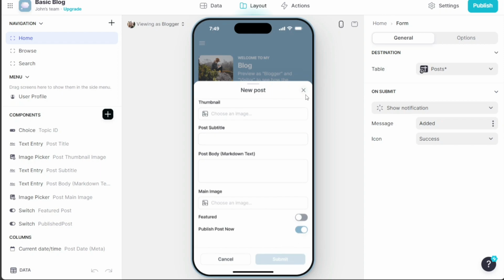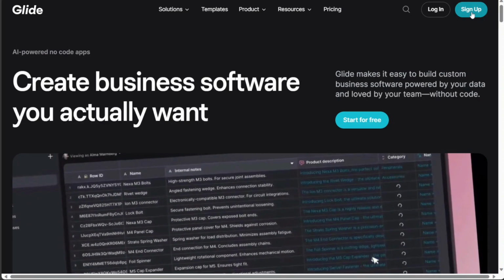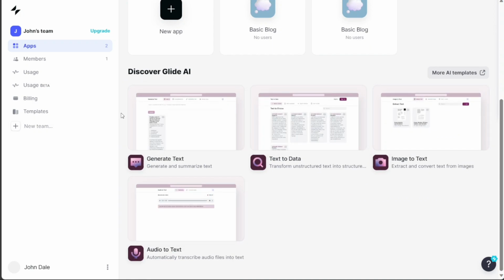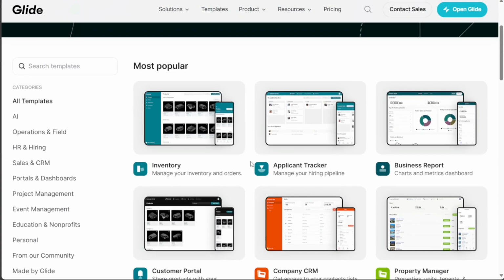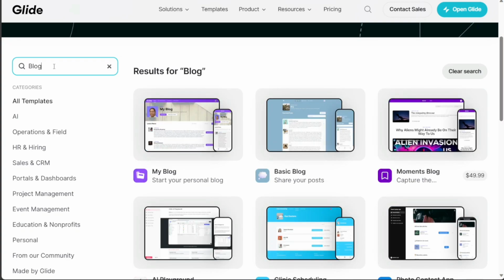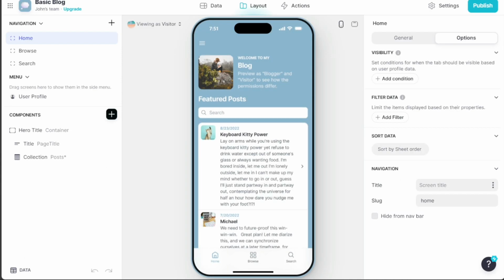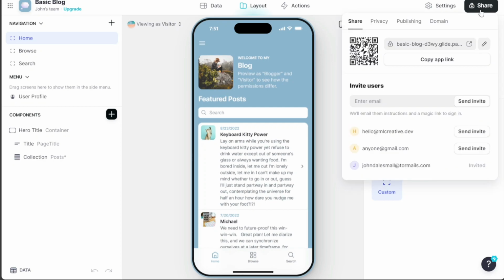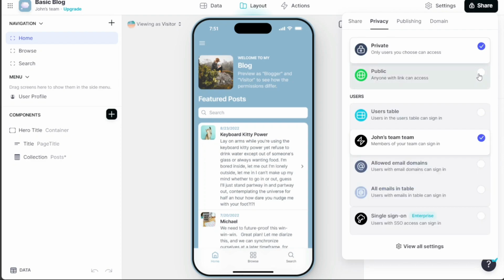How to build a Blogging app Without Coding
This is my video on How to build a Blogging app Without Coding. I cover the most basic functions.